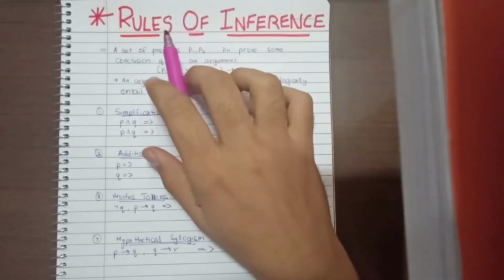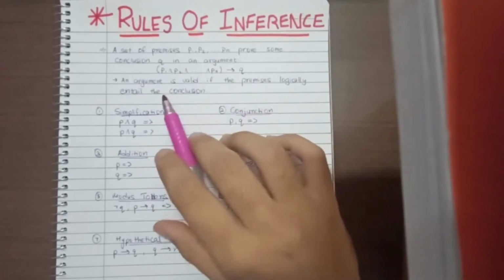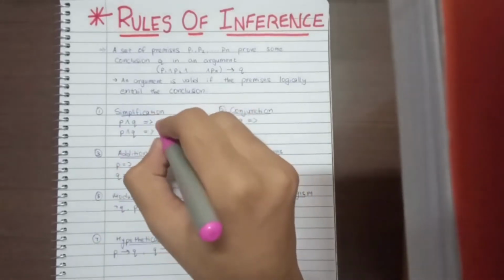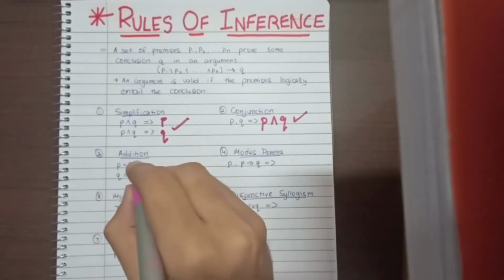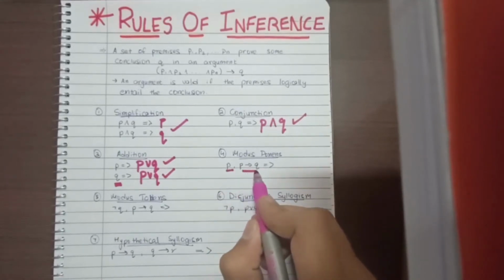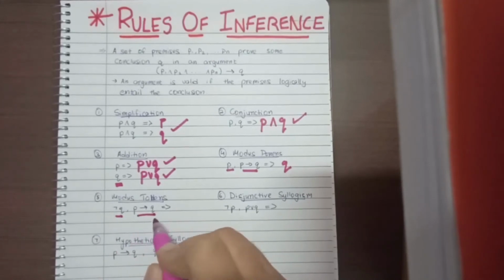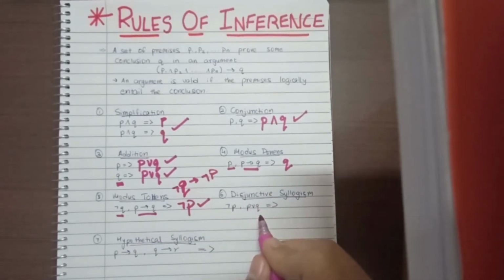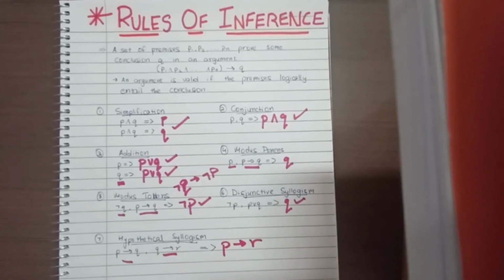1.5:- Rules of Inference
This video covers the topic of Rules of Inference.